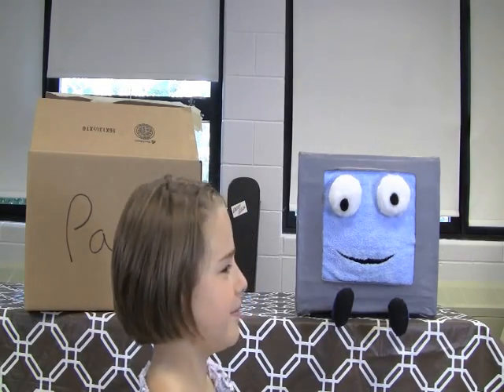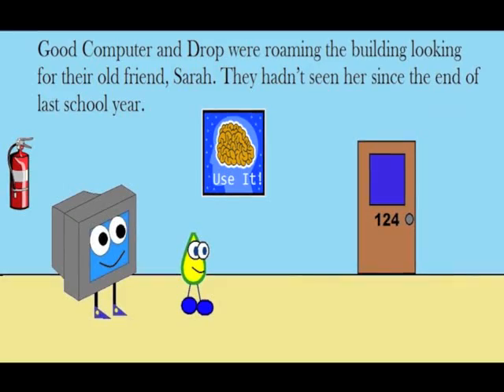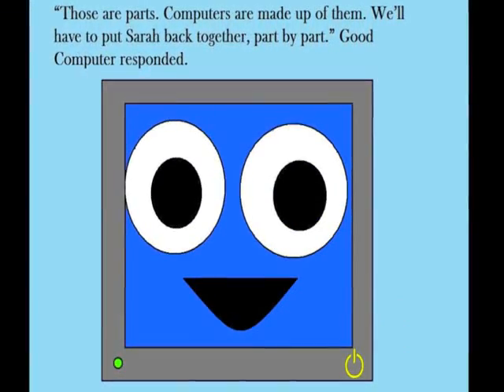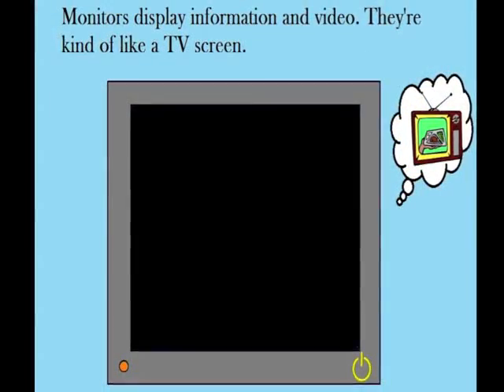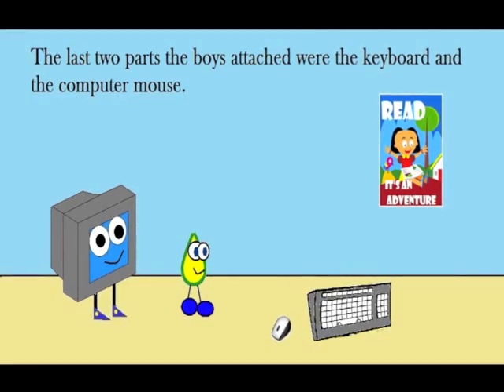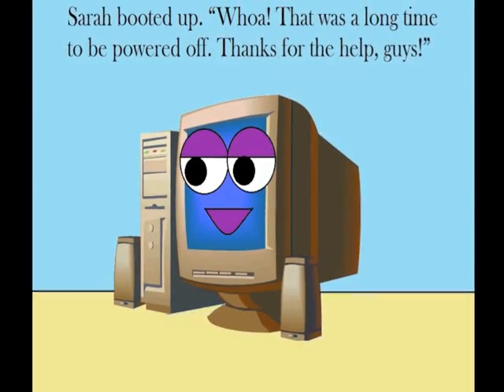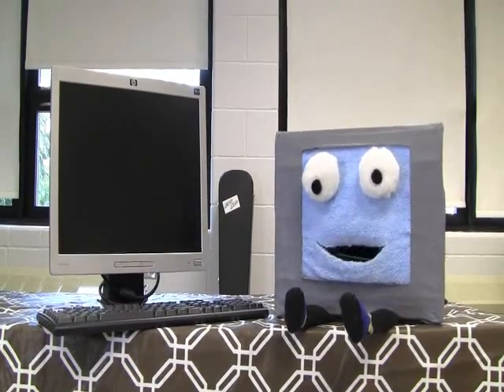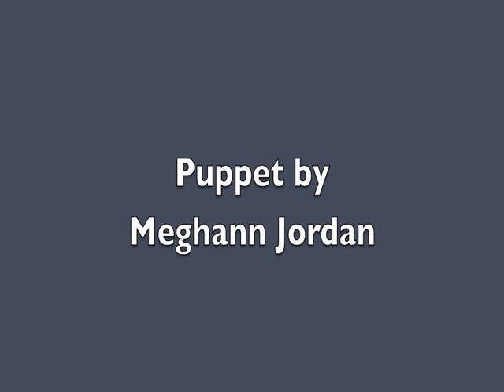The Good Computer Podcast: Parts of a Computer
In this episode, Good Computer discusses parts of a computer and the function of each.

Talking Points:

- Compare and contrast parts of a computer vs. human body parts
- What other parts can you name that were not mentioned in the video?